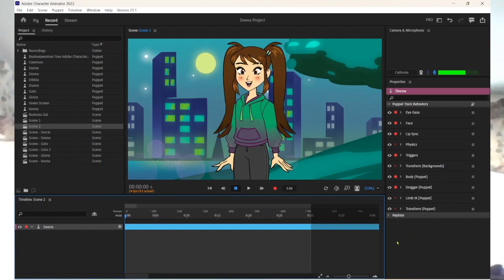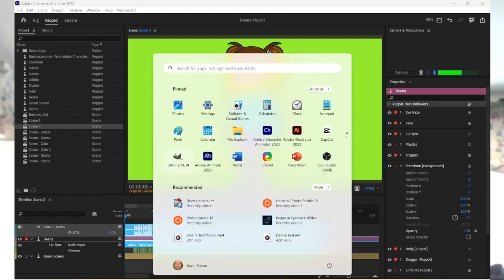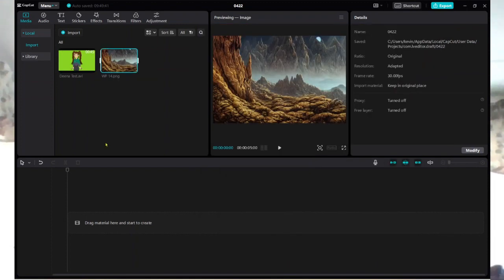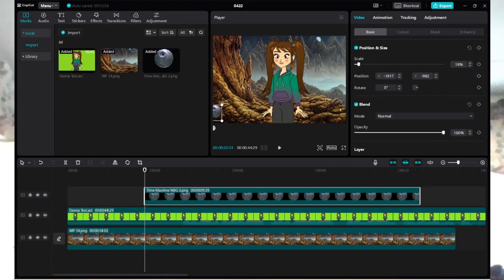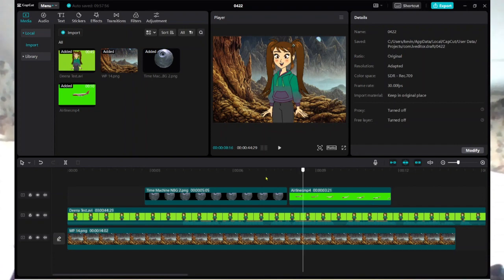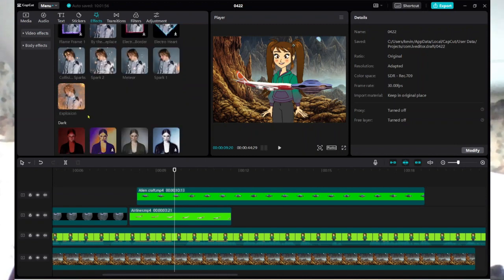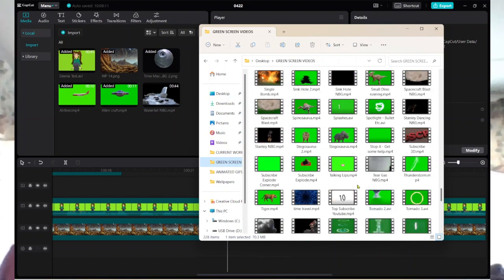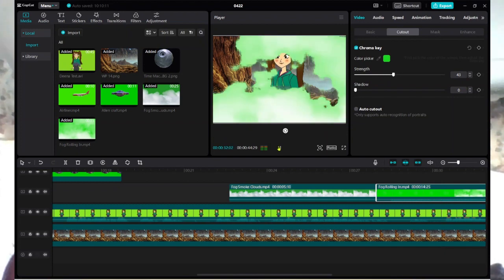Character Animator Green Screen Tutorial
Tutorial on how to add a green screen to an Adobe Character Puppet, and also how to utilize the puppet into a movie or cartoon with additional animations.

In addition to the monethly expenses I pay for producing my videos, my vehicle is in need of repairs equivalent to two months income. My vehicle is so bad right now, I'm fearful of not having a vehicle to drive. There is no public transit of any kind in my small town. I do not want to come across as begging for money, but I have no others means of transportation, so any help, no matter how small, would be greatly appreciated.